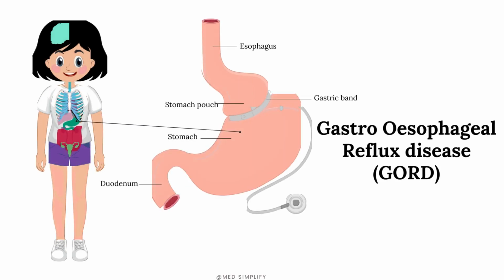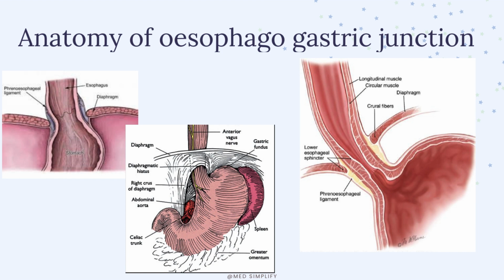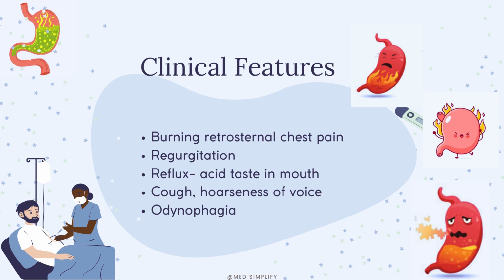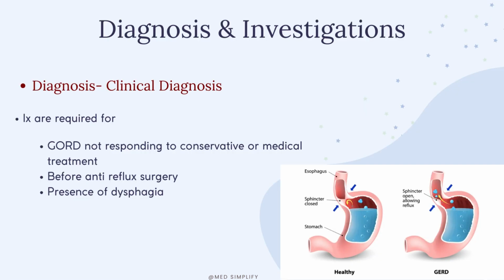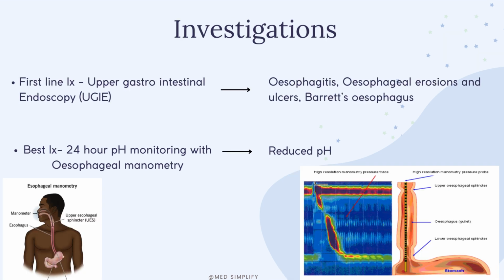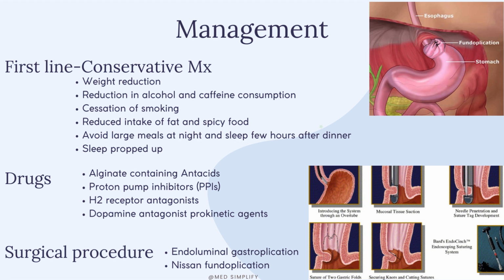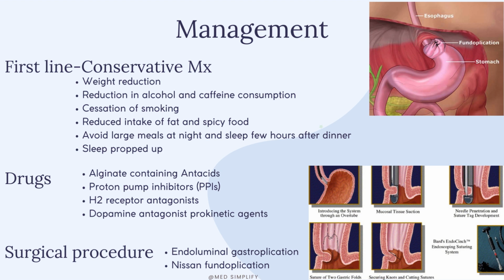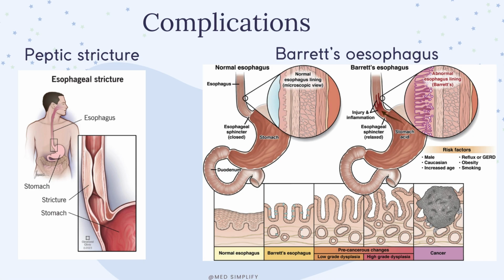Gastro oesophageal Reflux Disease (GORD)-Clinical features, Diagnosis , Management and Complications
Gastro oesophageal Reflux Disease (GORD)- Anatomy, Pathophysiology, Clinical features, Diagnosis , Management and Complications